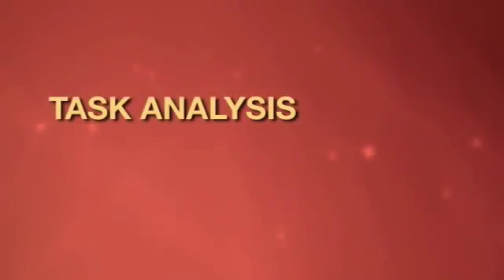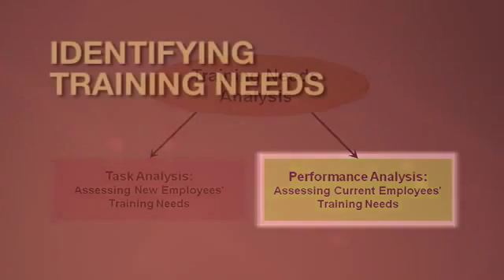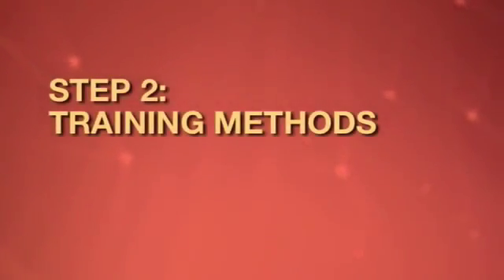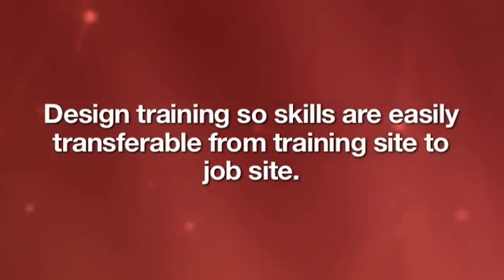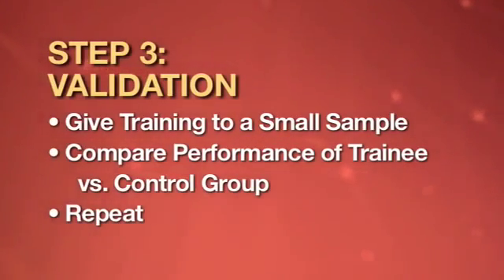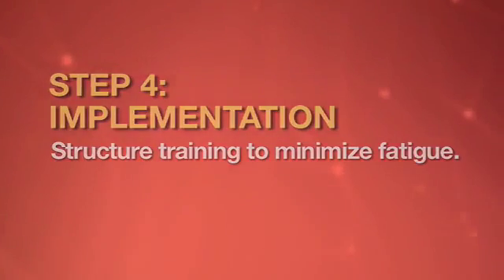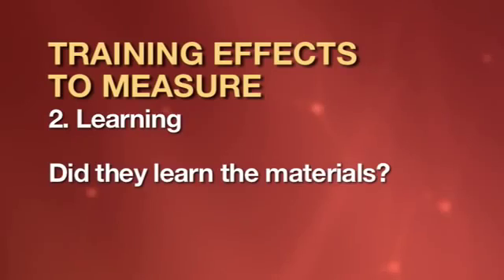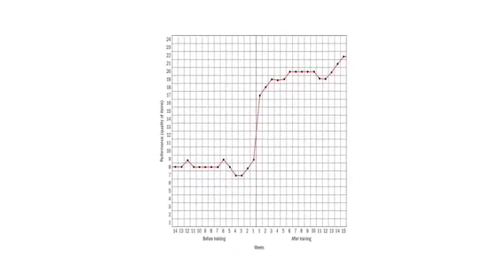HR Management Training Development